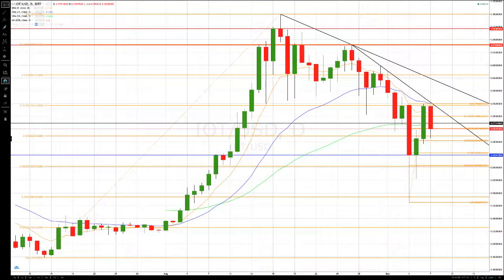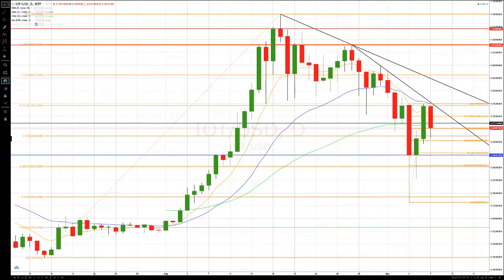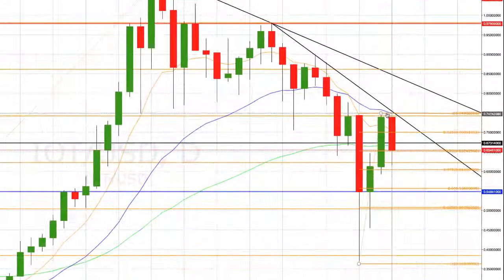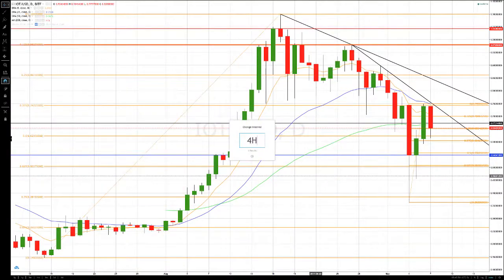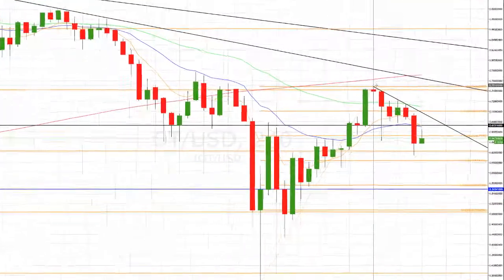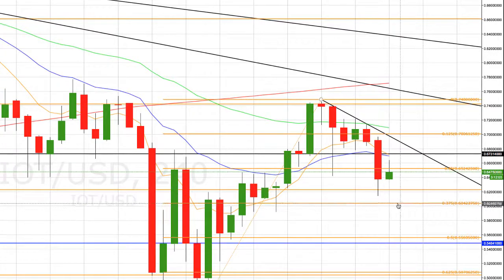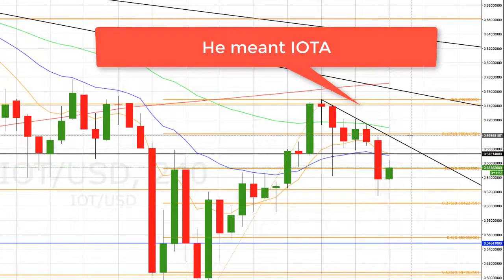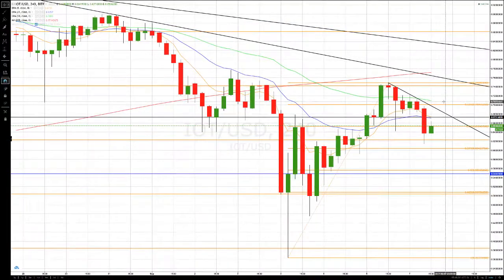IOTA Update-9-07 CryptoCurrency Technical Analysis : Path Chat